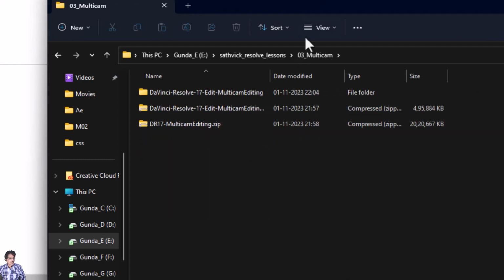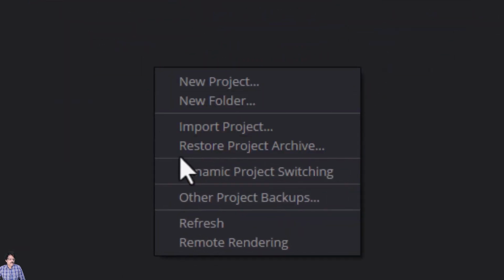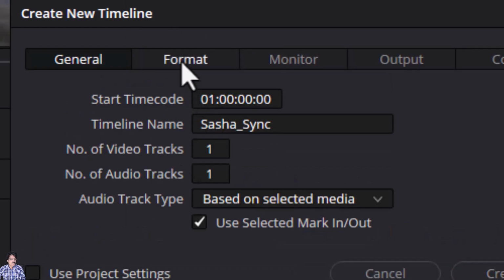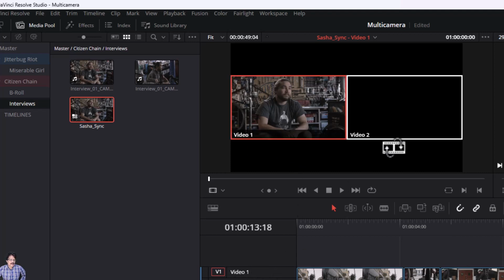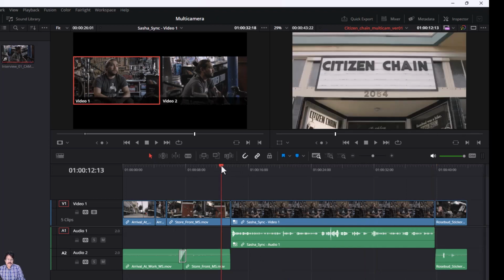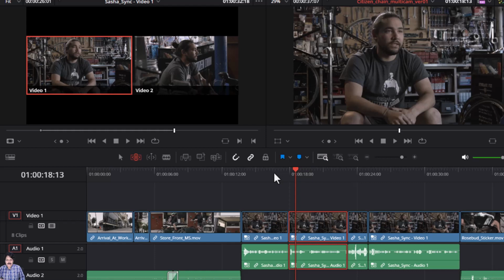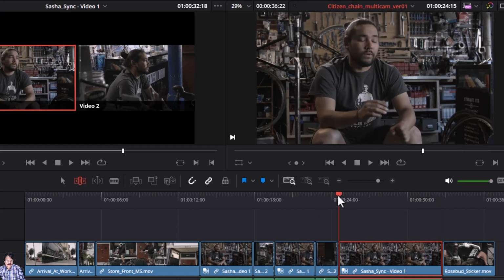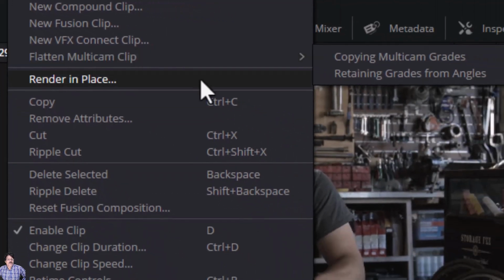Resolve Basics 08 Simple Multicam Edit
In this video let us explore about multicam editing using resolve. the resource files needed for this lesson can be downloaded from the below link

0:00 Introduction to multicam setup
1:56 Setting up Resolve
3:19 Archiving Projects what is dra?
4:40 Exporting a project as Archive
7:06 importing a project Archive
8:10 explore the half finished project
10:15 Interview clips shot in different angles
11:16 Auto Aligning multicam clips
14:47 Create a Multicam Clip
16:00 Edit and insert multicam clip in the edit
18:25 Edit and remove fumbles in interview of multicam clip
22:22 Trimming multicam clips
25:08 remove jumps using multicam views
30:00 L cut Edit
31:36 J Cut Edit
33:00 Flatten multicam clips
34:50 conclusion